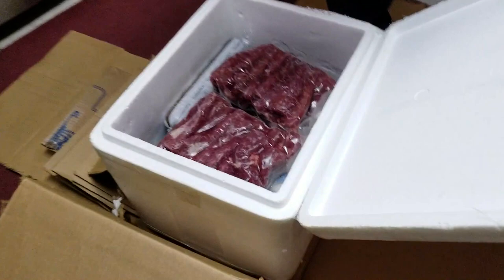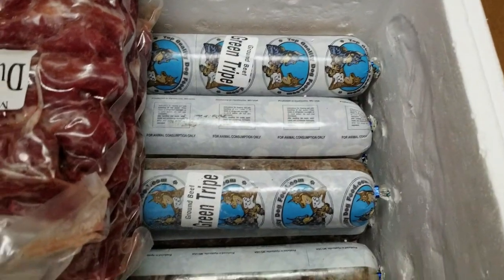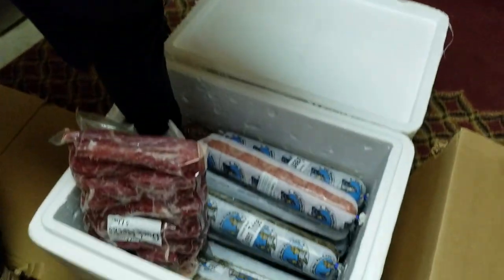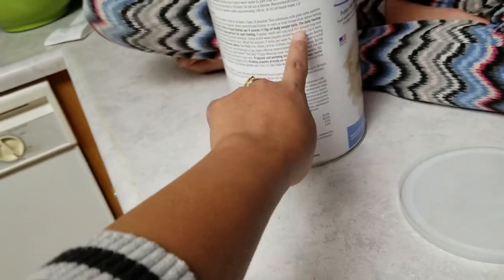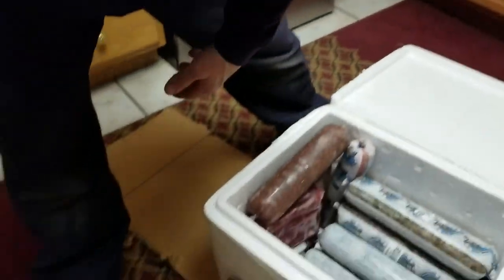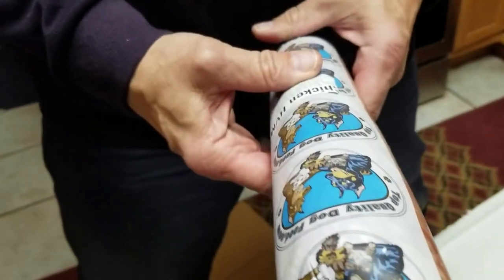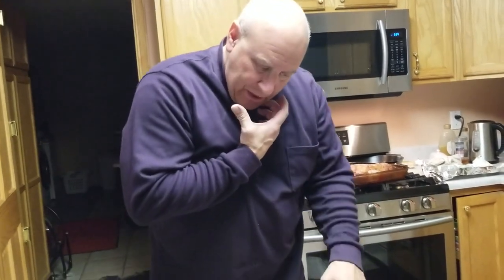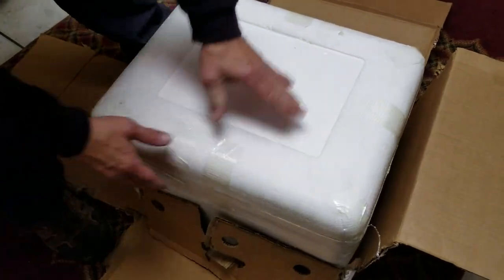UNBOXING HIGH QUALITY RAW DOG FOOD FROM RAWDOGFOODANDCO.COM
This is what we fed for our big dogs. We mix it with their dry food and they love it!

Our dogs are healthy and i would say, they are more happy!